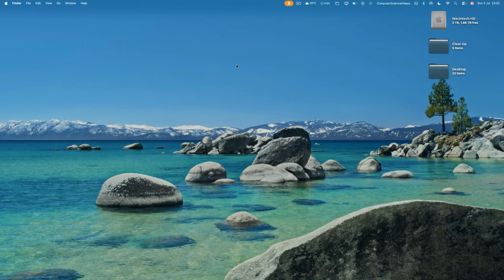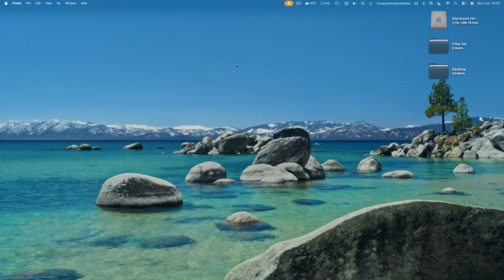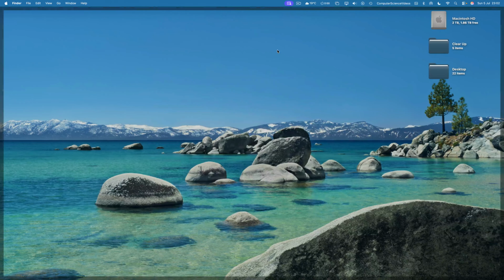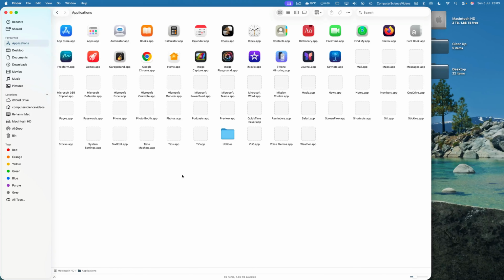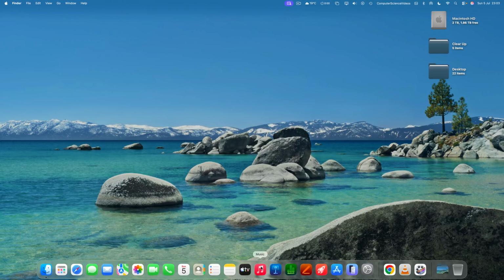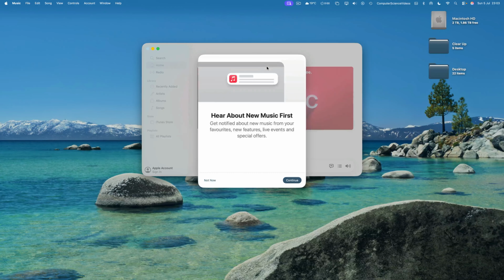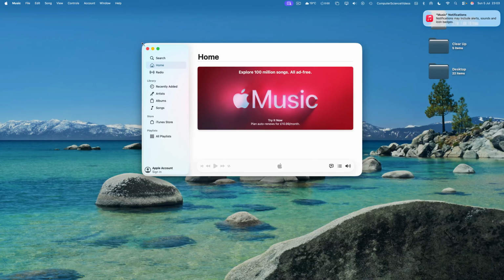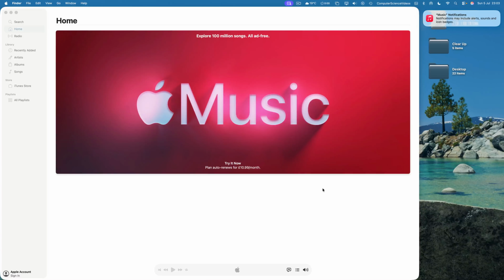How to LOCATE the Apple Music Application On a Mac - Basic Tutorial (2026)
How to LOCATE the Music Application On a Mac - Basic Tutorial (2026)